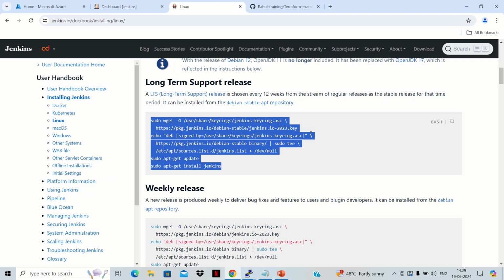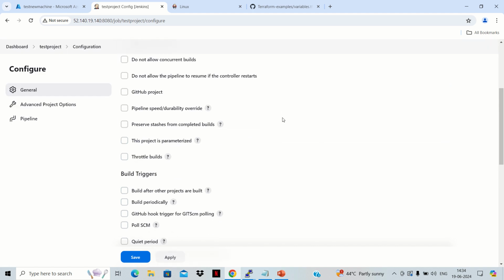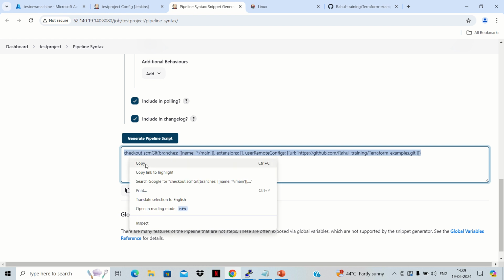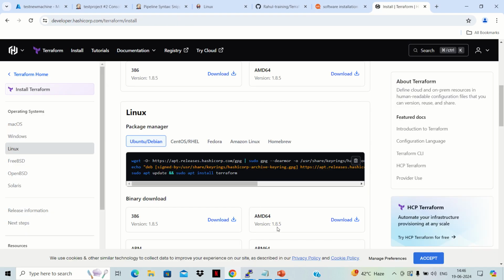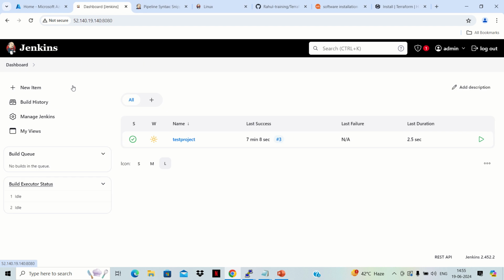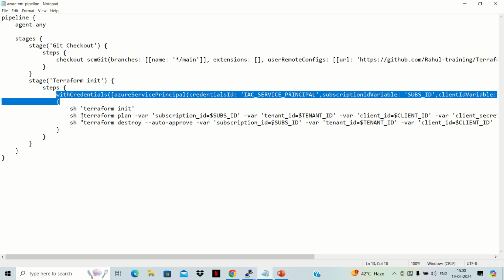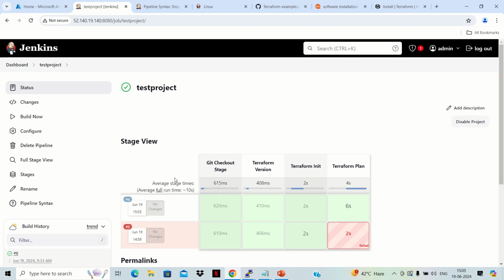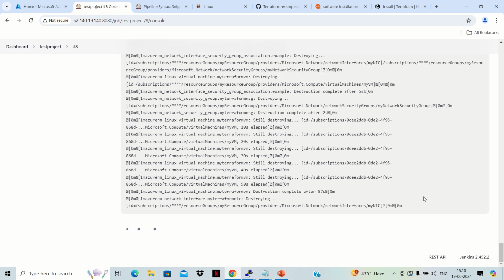How To Create Azure Linux Machine Using Terraform Jenkins CICD Pipeline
How To Create Azure Linux Machine With Terraform Jenkins CICD Pipeline
Azure Cloud
Terraform IAC
Jenkins CICD Pipeline
Azure Service Principal
Azure Automation
Terraform init
Terraform plan
Terraform Apply
Terraform Beginners tutorial
Jenkins CICD Pipeline For Beginners
Terraform + Jenkins Tutorial